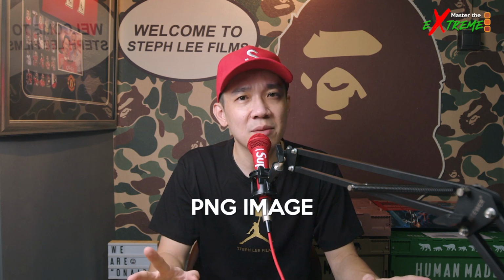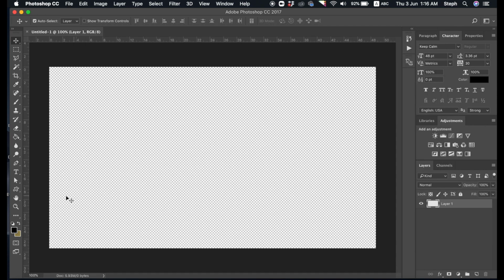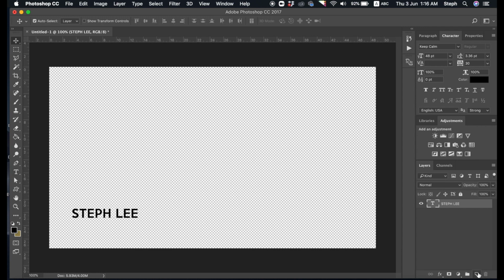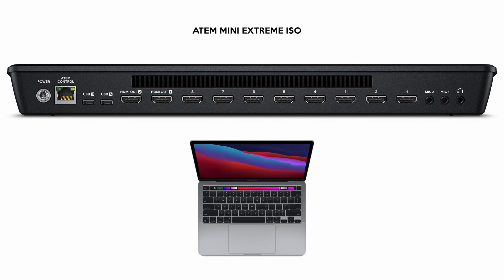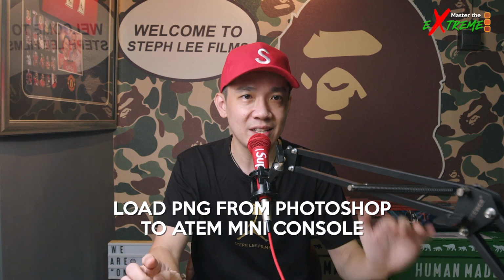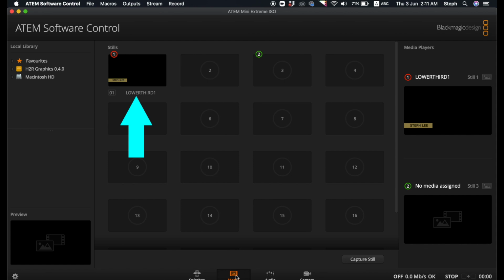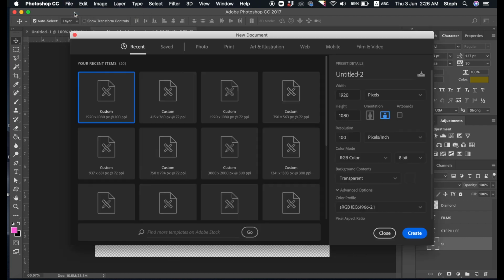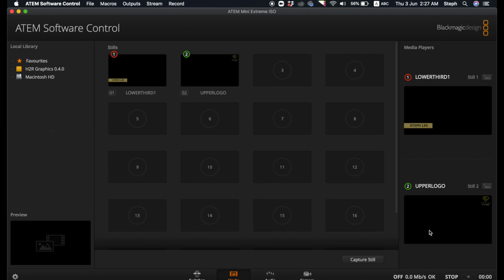Master The Extreme Ep.2 : Display Logo AND Lower Thirds on Atem Mini Extreme using 2 Downstream Keys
My new Atem Mini Extreme series of tutorials - Master The Extreme talks about the new features of the Atem Mini Extreme/ISO and how it can greatly help improve your production quality.

HELP ME GROW MY CHANNEL
1. Click the “Thumbs Up”  LIKE button
3. Leave a comment or Question so I know how I can help
4. Share the video with others